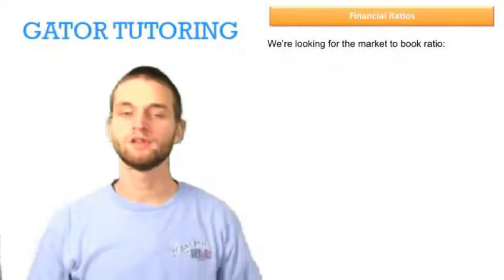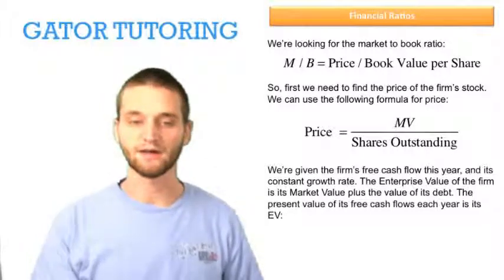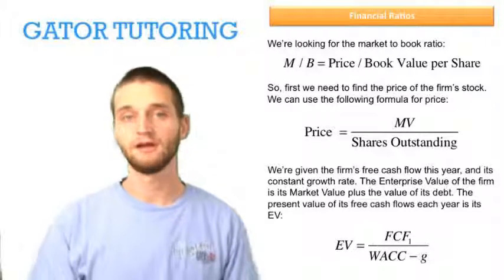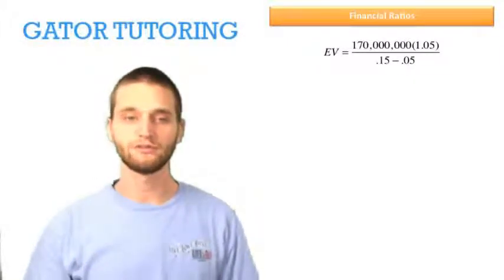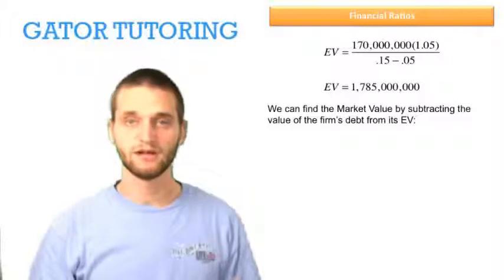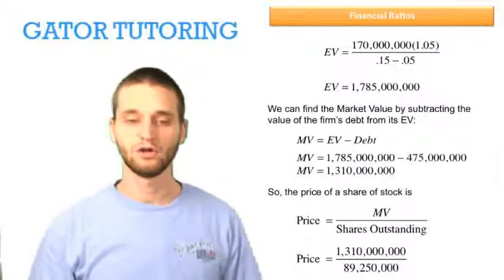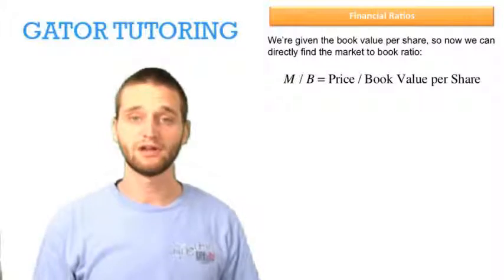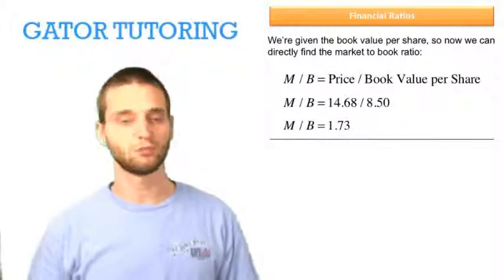FIN3403 Ratios 09SpringE3 11